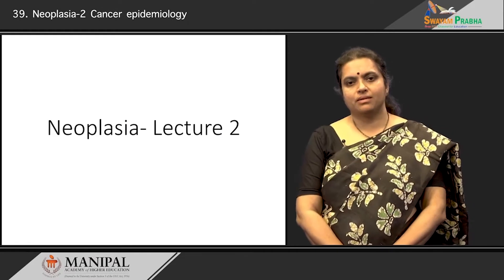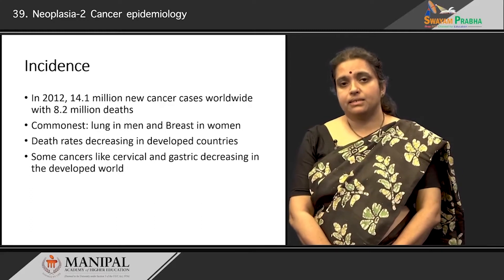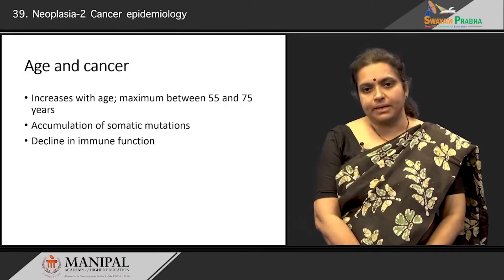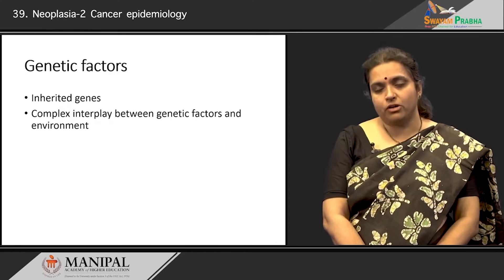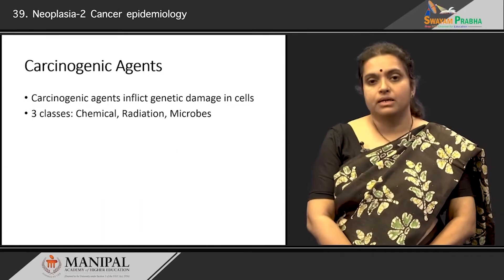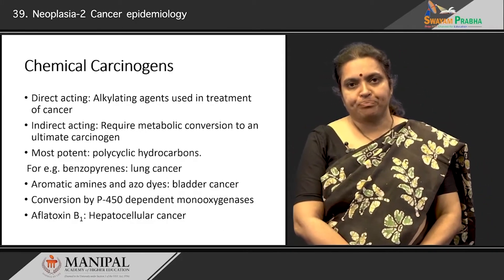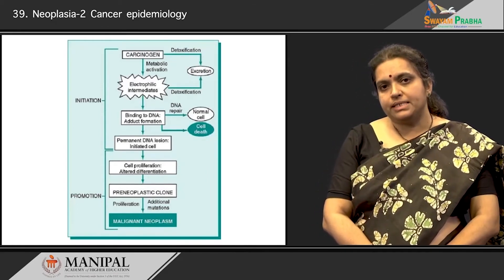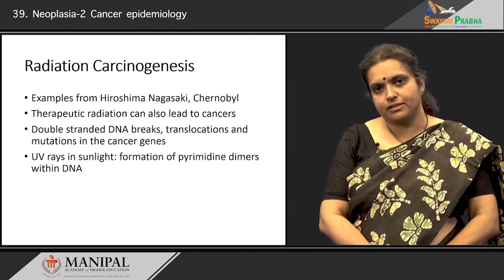Cancer epidemiology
cancer epidemiology, carcinogenesis, chemical carcinogens, radiation carcinogenesis, environmental factors, smoking, dietary habits, genetic predisposition, infectious agents, cancer incidence